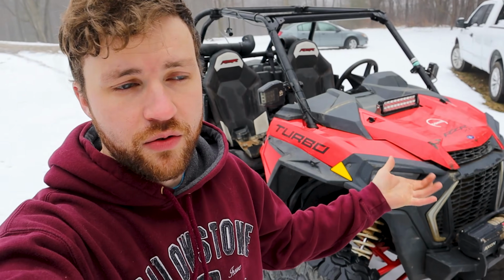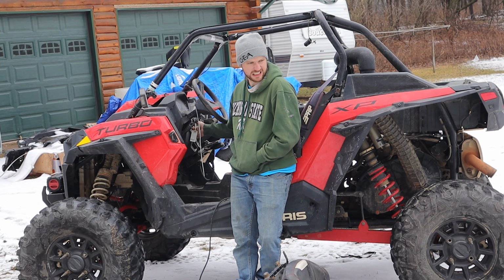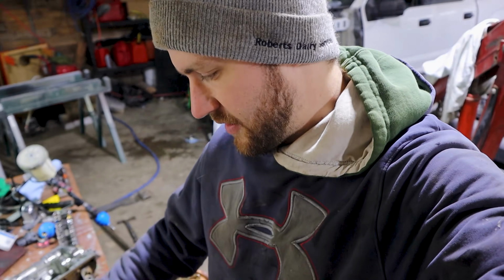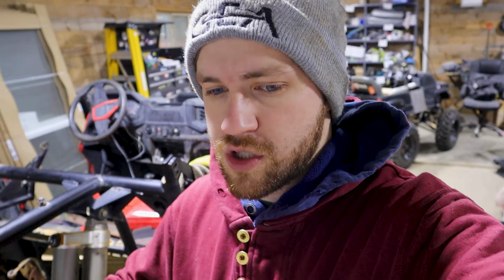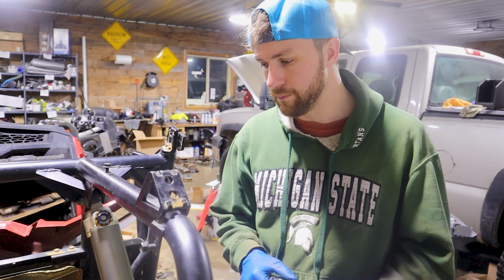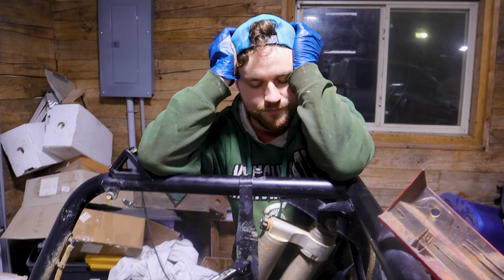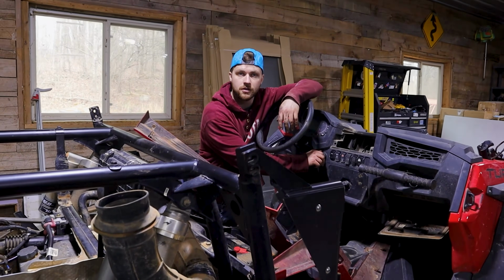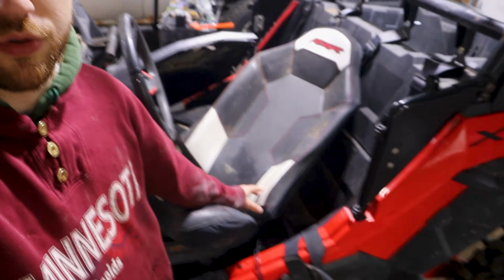Cheapest Polaris RZR Turbo EVER - What Could Possibly Go Wrong?